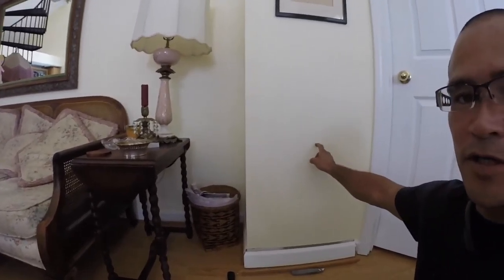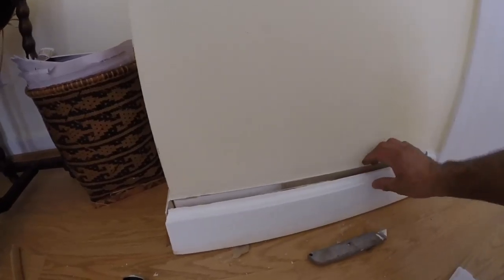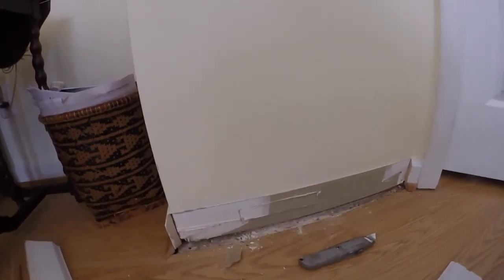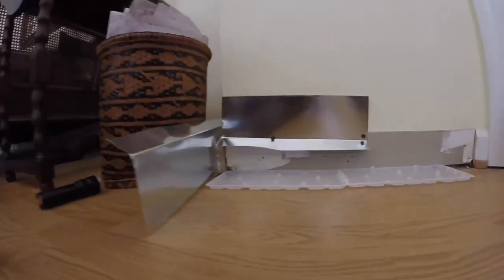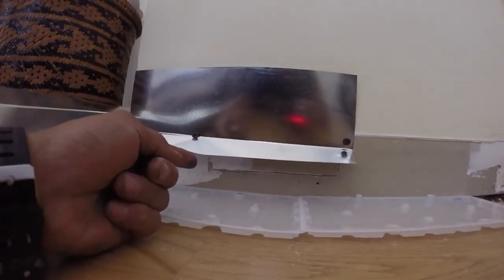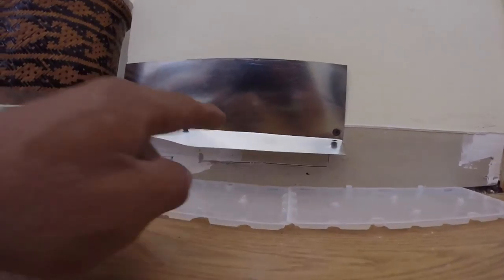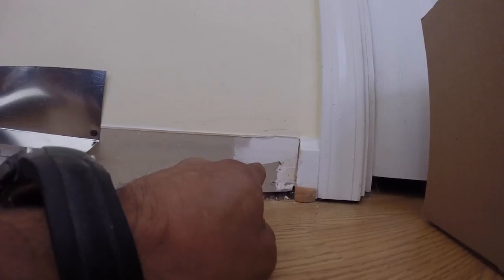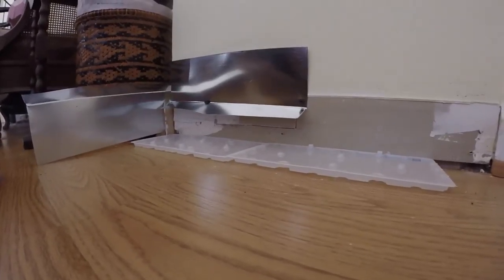How to remove mice from wall.